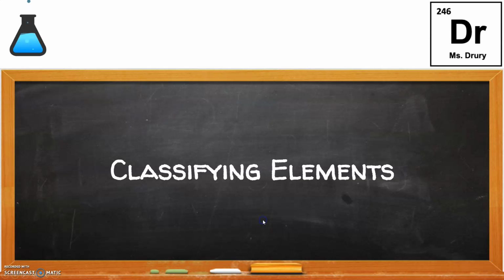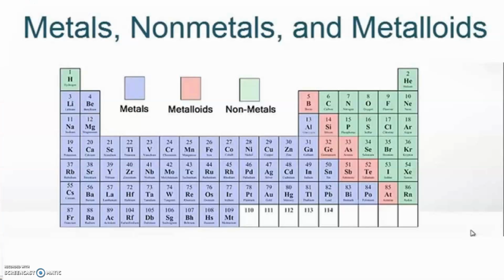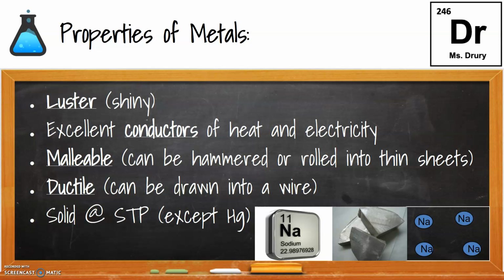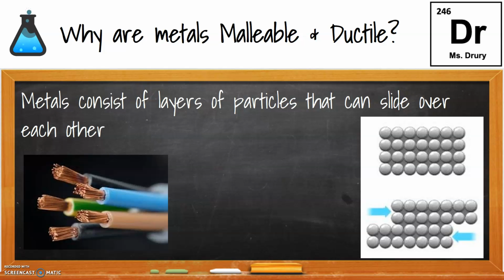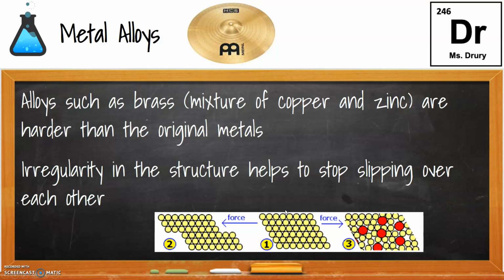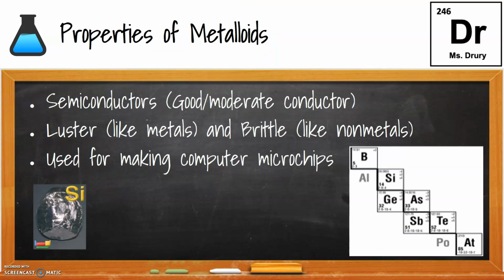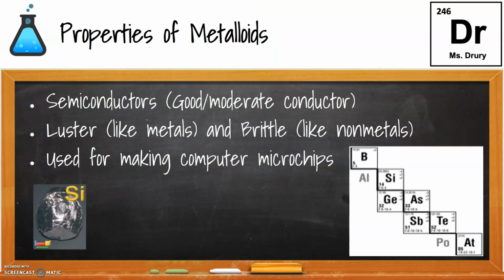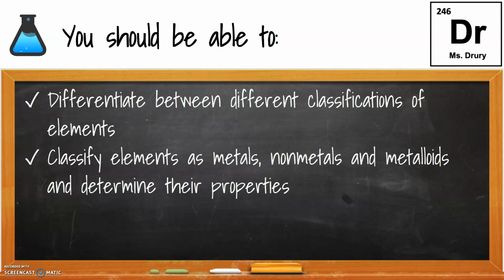4 2 Elements